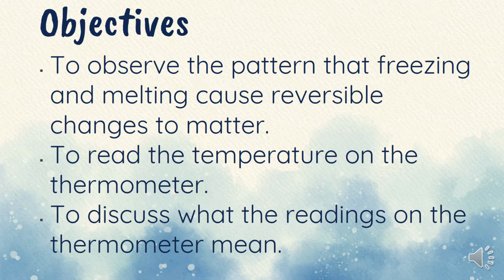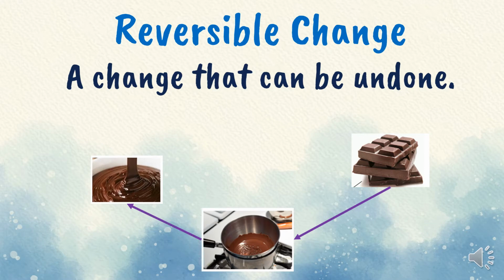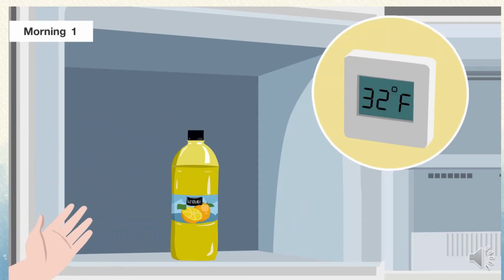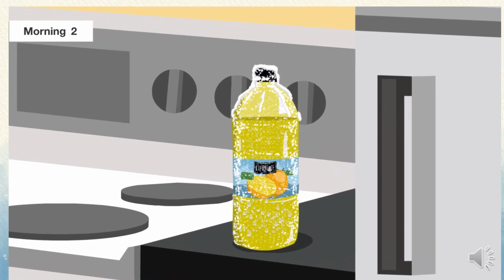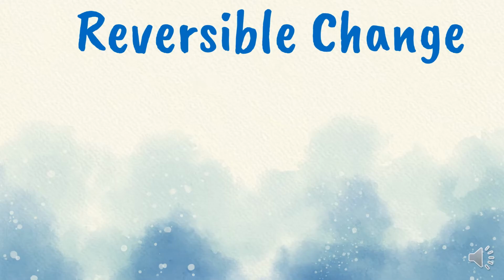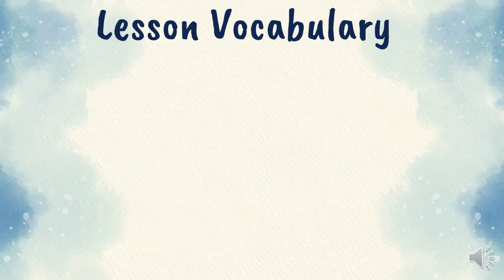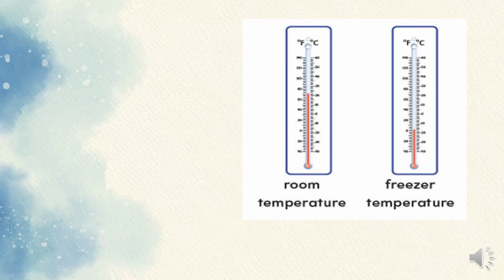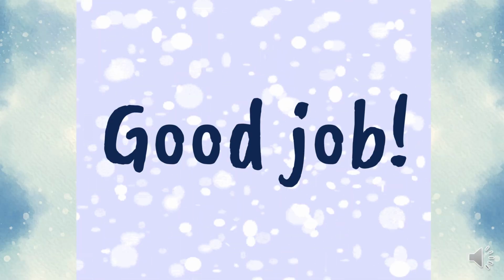Gr. 2 Science: Lesson 4- How does matter change?